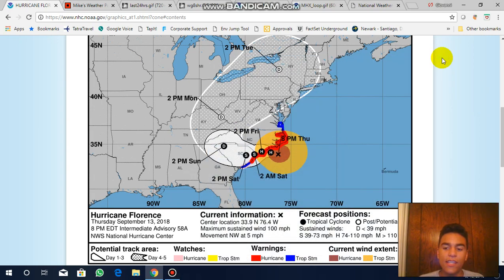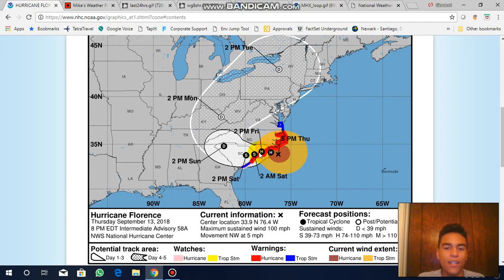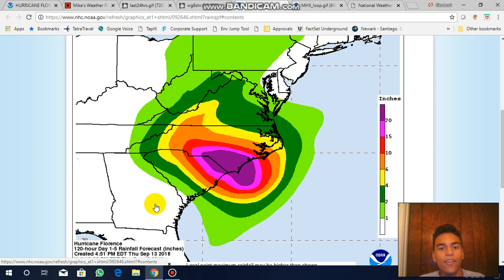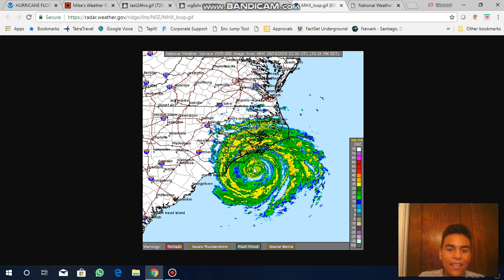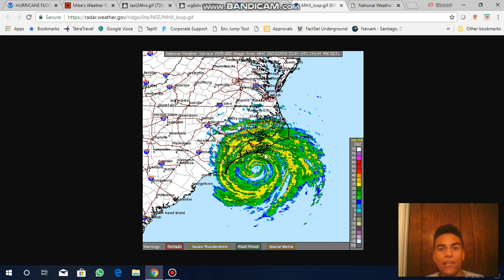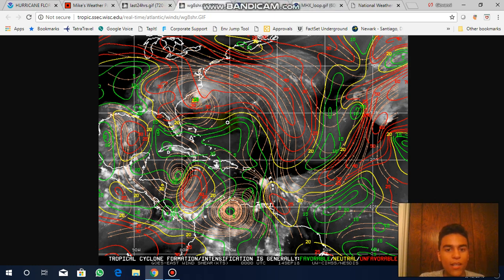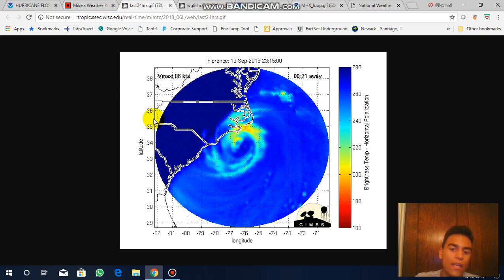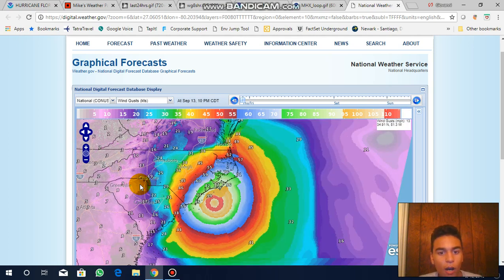Hurricane Florence COMPLETE LANDFALL ANALYSIS September 14th 2018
Hurricane Florence is currently a powerful Category 2 Hurricane with Max Sustained Winds of 100MPH. The Carolinas could potentially see life-threatening storm surge and inland flooding combined with the prolonged period of strong Hurricane Force Winds. It is essential for residents in the Carolinas to take major precautions.
Thank ya'll for watching!